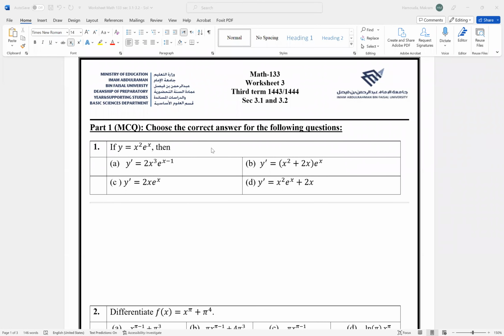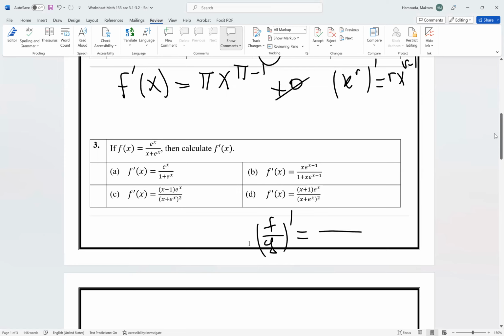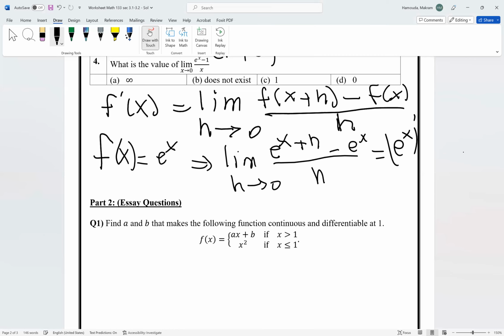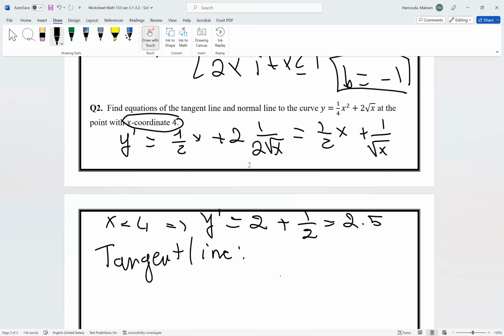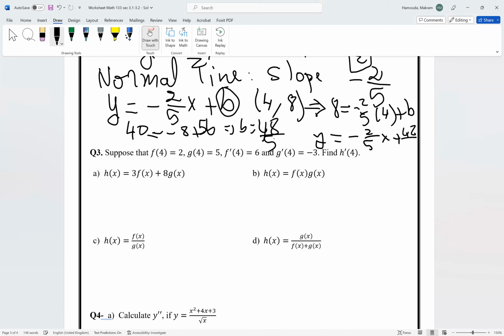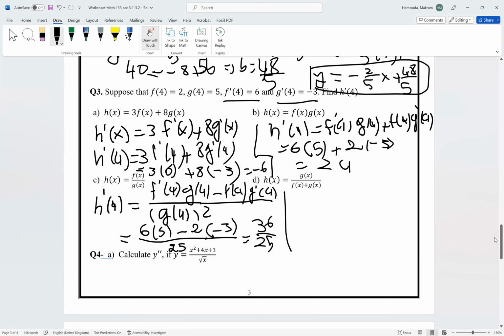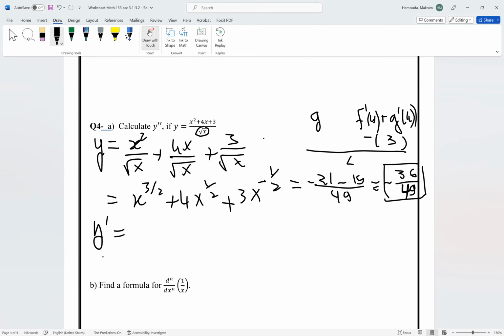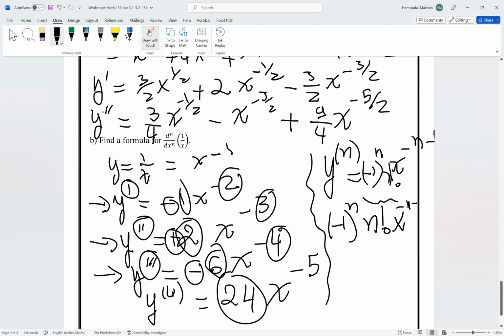Solution worksheet 3 1&3 2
Exercises on derivatives: sum, difference, product, quotient rules
Derivatives of basic functions